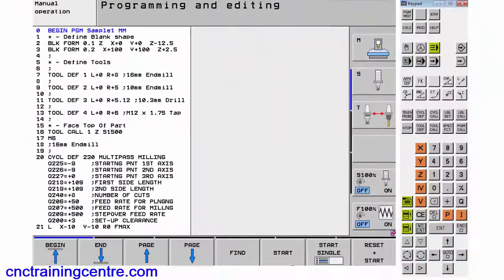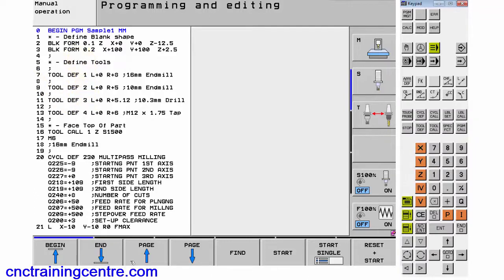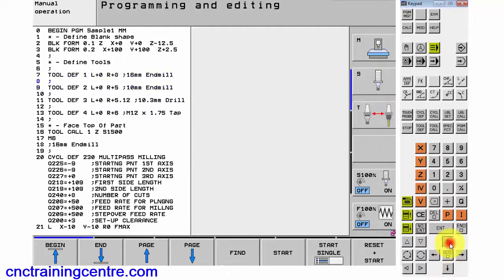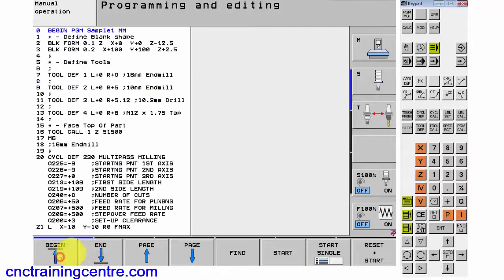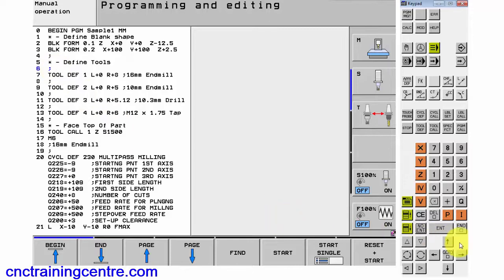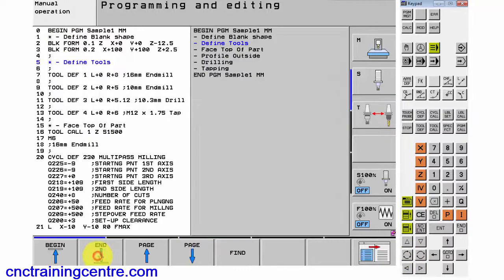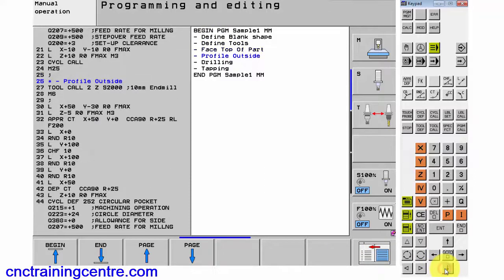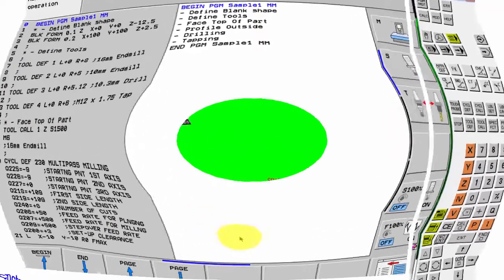How to Use Heidenhain Program Sections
More Heidenhain

This video shows how to use a really useful feature from Heidenhain that allows you to quickly jump to the area of a CNC programme you wish to access.

if you want to learn CNC Programming. The CNC Training Centre teaches Heidenhain Programming on all types of CNC Machines.
We have CNC Classroom Training for Fanuc/Haas programming and Heidenhain Programming.
On the website there are loads of Heidenhain programming examples with cnc programming help and cnc programming support. Learn from Heidenhain tutorial videos with free CNC tips and tricks.
Specialists in CNC Training.
Watch these free CNC tutorial videos:
Cutter Compensation RO/RL and G41 and G42 (G41/G42 cutter compensation Fanuc and Heidenhain using RL and RR)
Heidenhain CNC Programmes broken into sections (Heidenhain Support).
Creating a basic CNC Programme on a Heidenhain Control
CNC Training Centre offers Programmer Training on a Heidenhain Control (Support with Heidenhain Control).